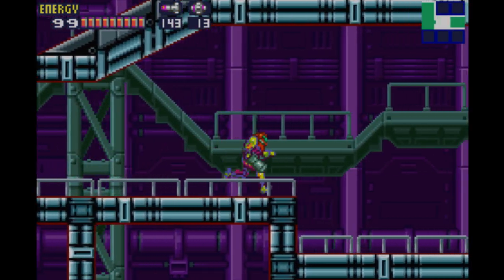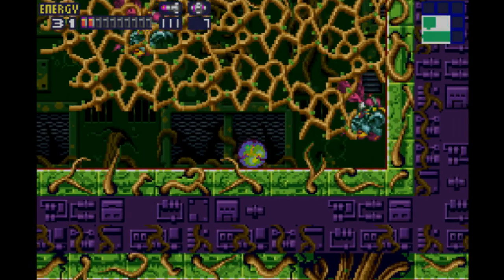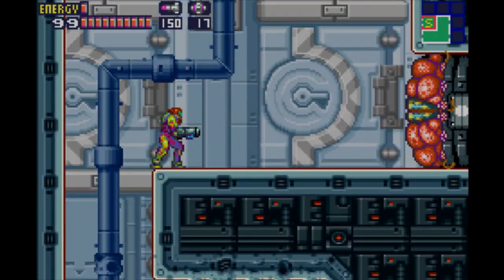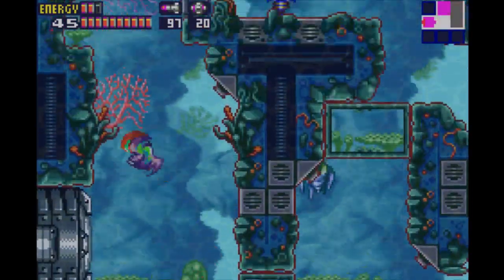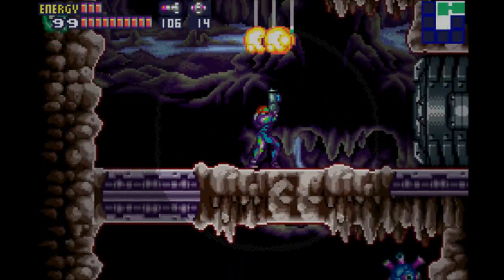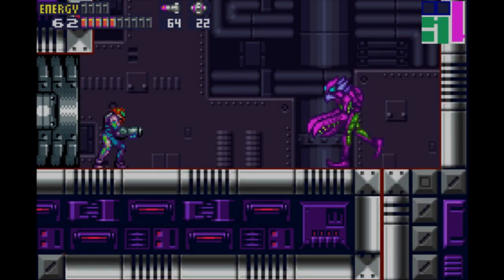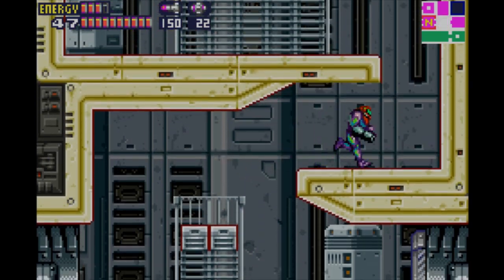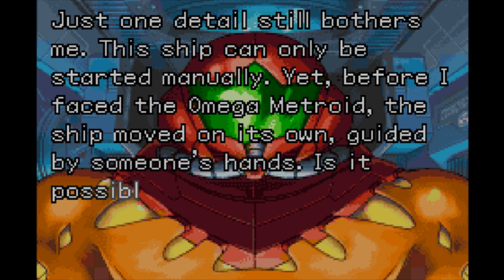Metroid Fusion - Part 2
Originally streamed to Twitch on 11/7/2021.